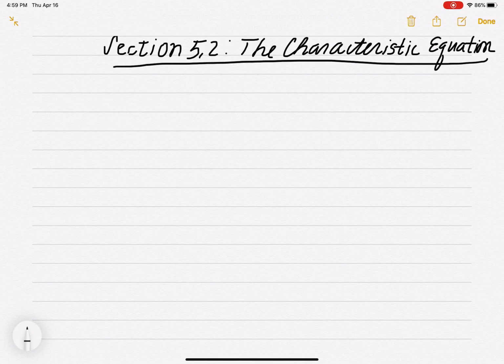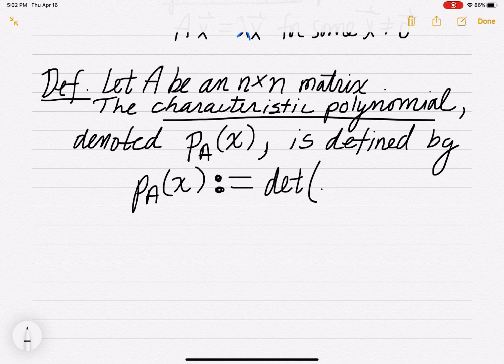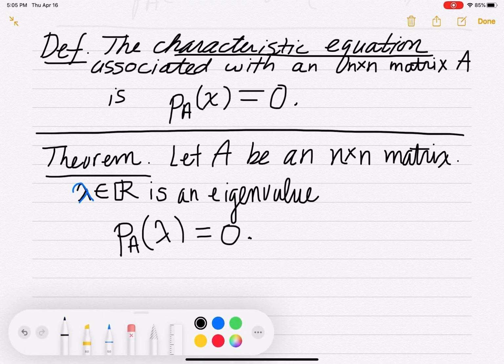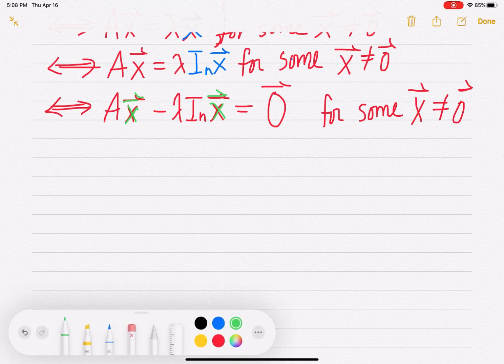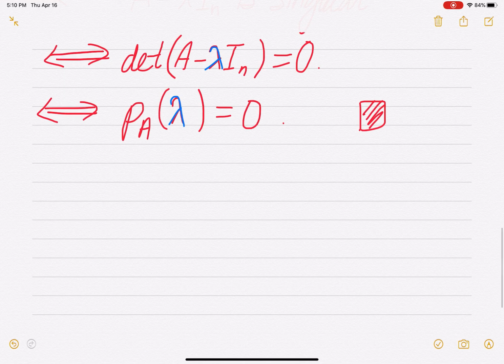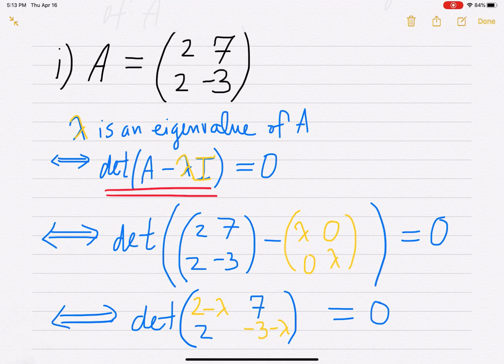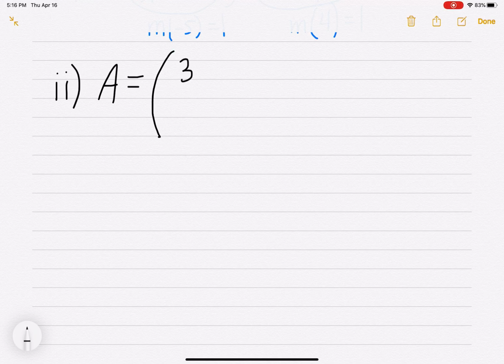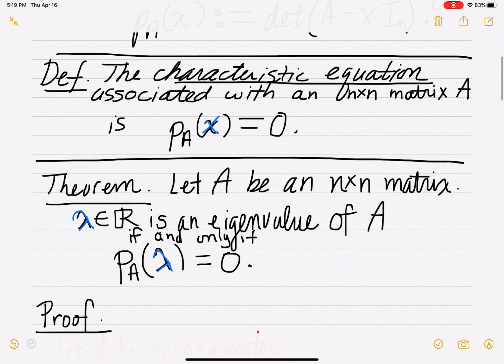The Characteristic Equation, part 1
The Characteristic Polynomial.
The Characteristic Equation.
Using the Characteristic Equations to find eigenvalues of a matrix.
Some examples of finding eigenvalues.